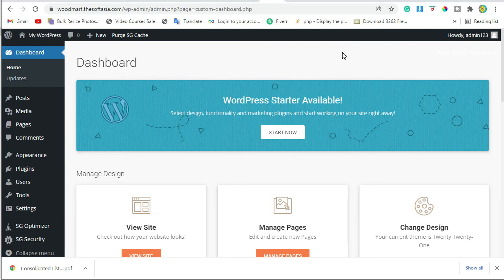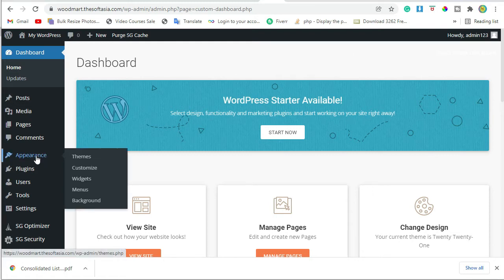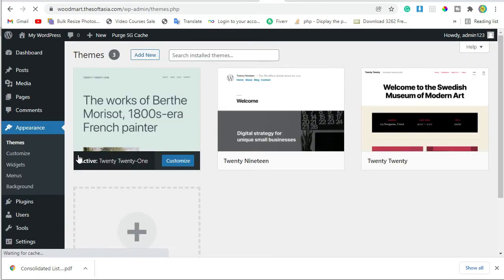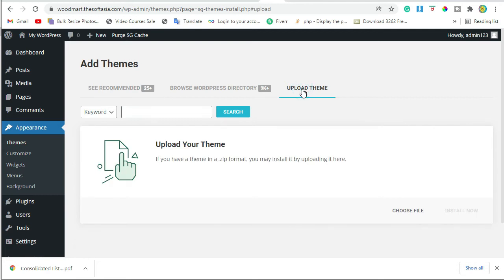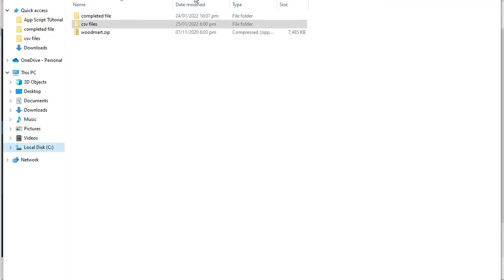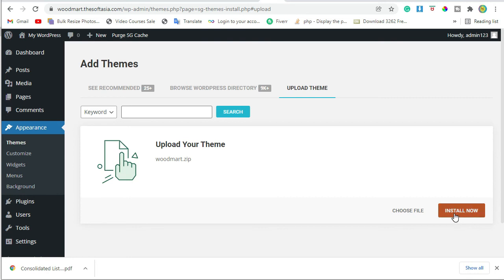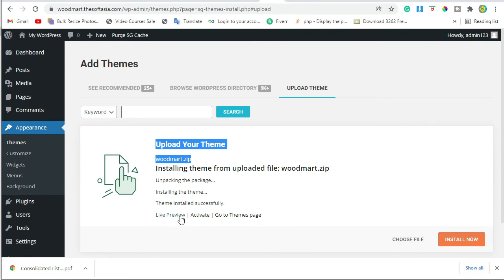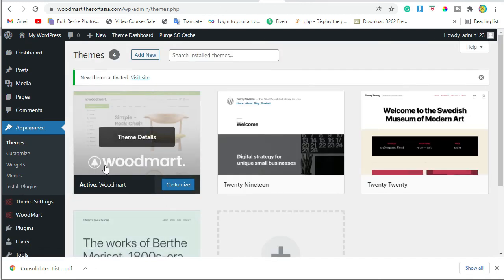Woodmart Theme Installation and Activation | Woodmart Theme 2022 | Activate Woodmart Theme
In this video you will learn how to install and activate woodmart theme.